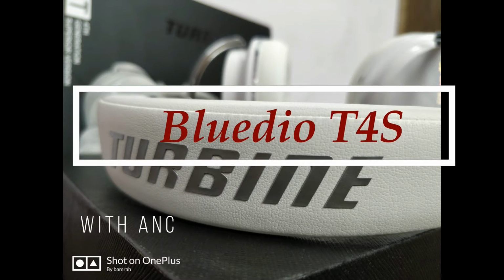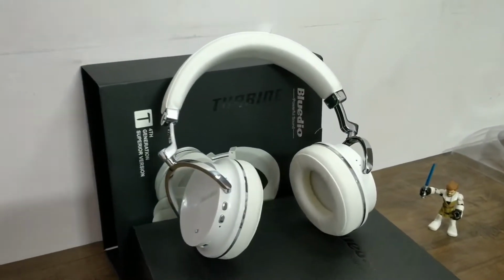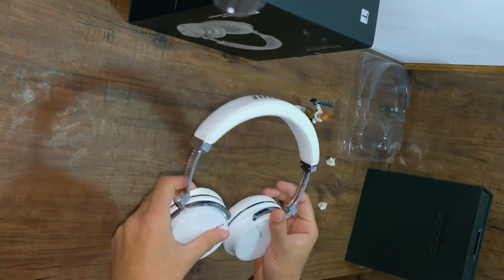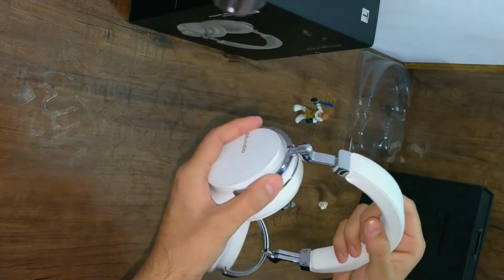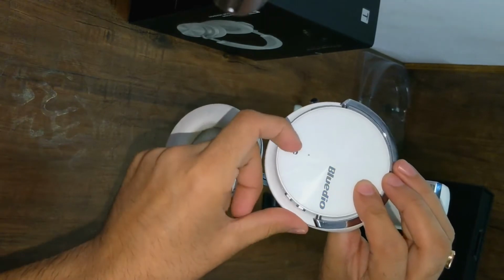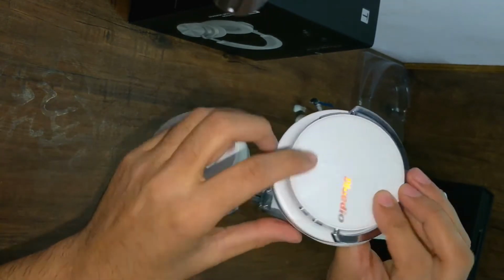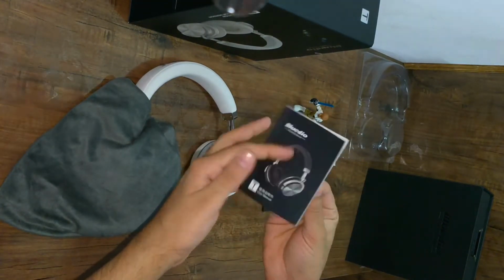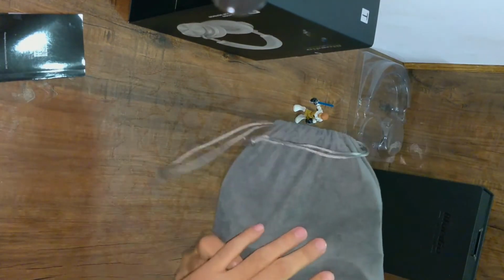Hands on Bluedio T4s Bluetooth Active noice cancelling Headphones (MORE THAN 16 HOURS OF BACKUP)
Great Piece of HeadGear for Music lovers with awesome Battery backup and Great Sound !!!